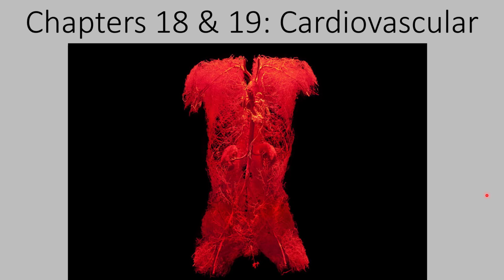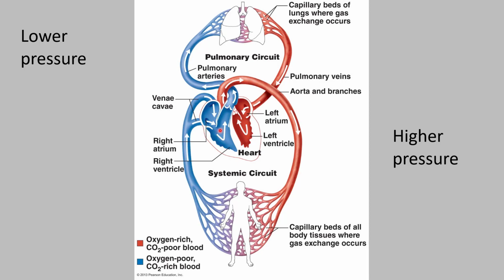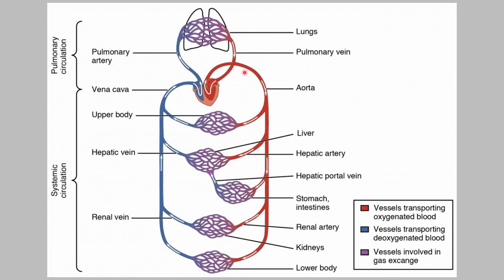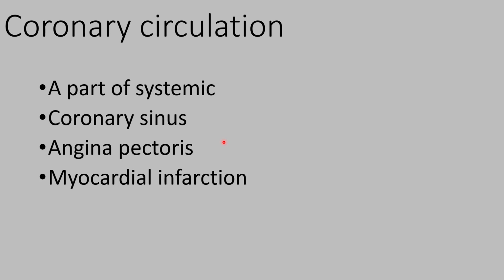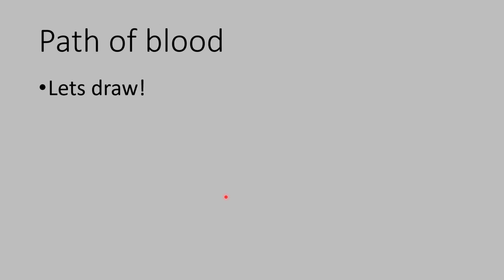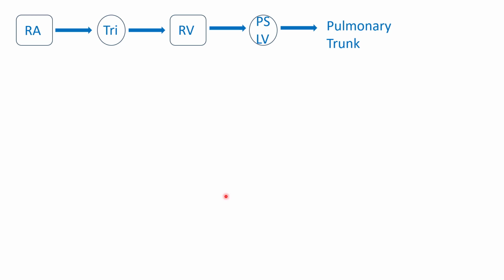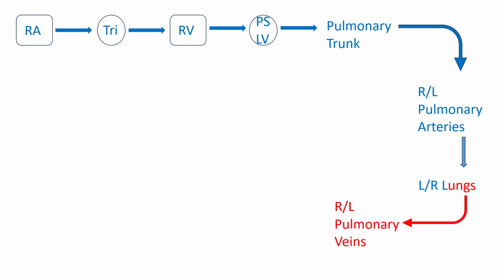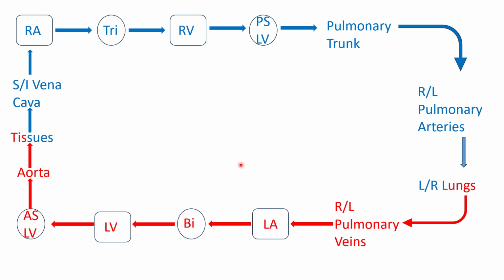Cardio Part 2: Path of Blood